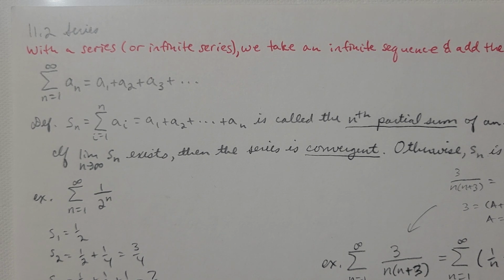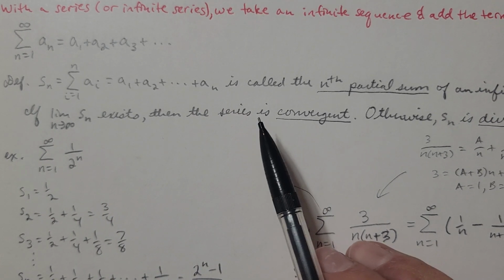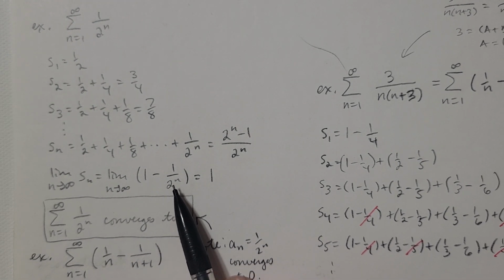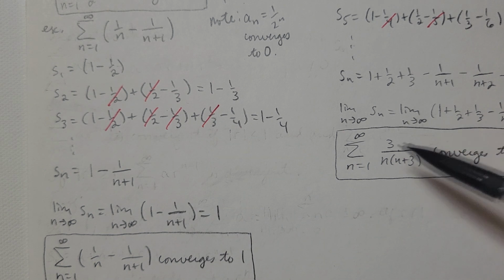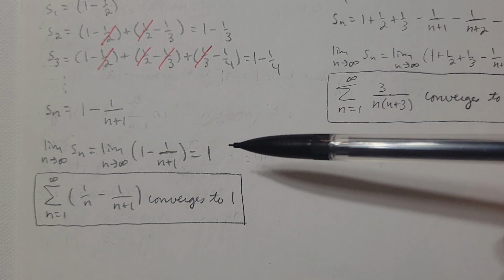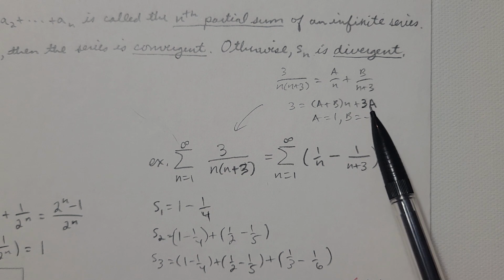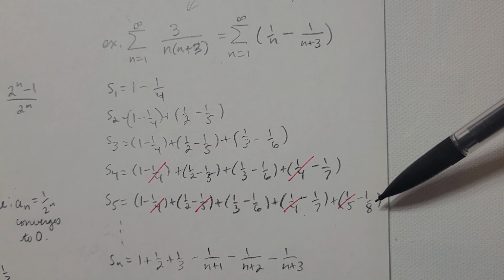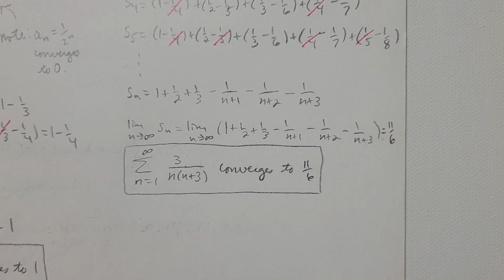Spielman 223 notes video #052